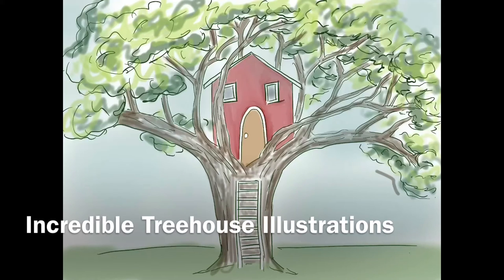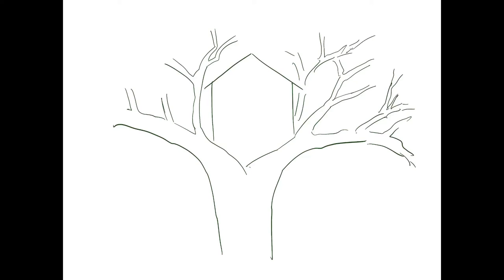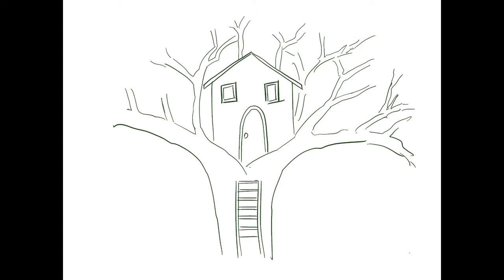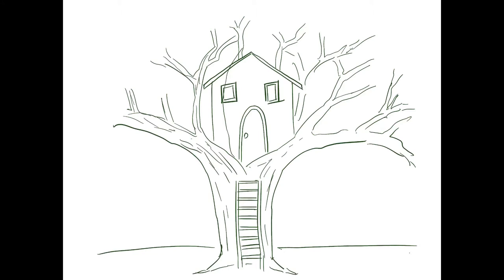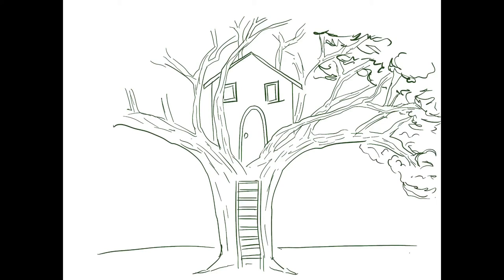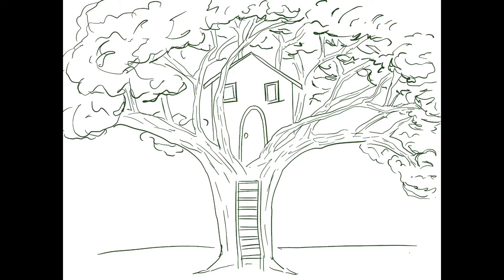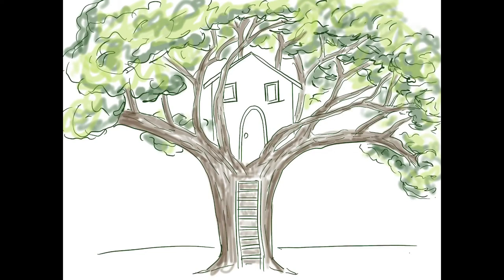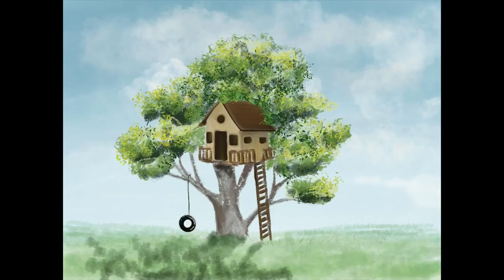Drawing for Kids with the Ann Arbor Art Center: Incredible Treehouse Illustrations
Join Payton and learn how to design and add some dimension to the perfect treehouse of your dreams! All you will need is a sheet of white paper, a pencil, an eraser, and either crayons, markers or colored pencils – your choice! If you have a fine black marker available, that’s helpful too. As always, if you don’t have everything on this list, don’t worry. Feel free to be creative and find substitutions for any supplies you may not have on hand.